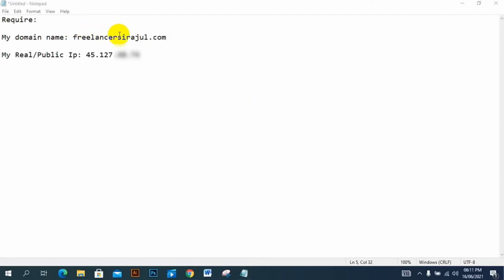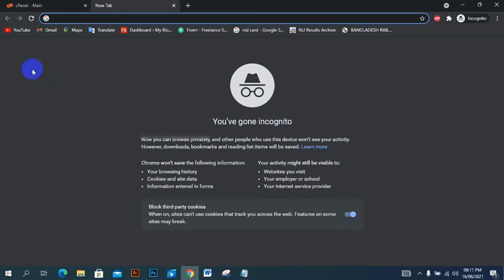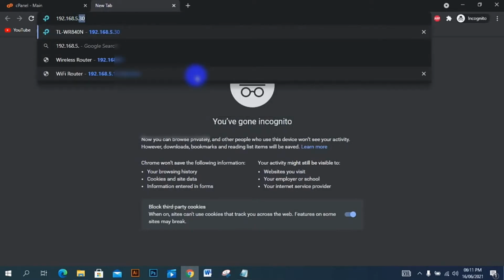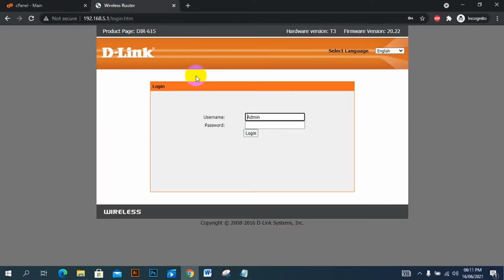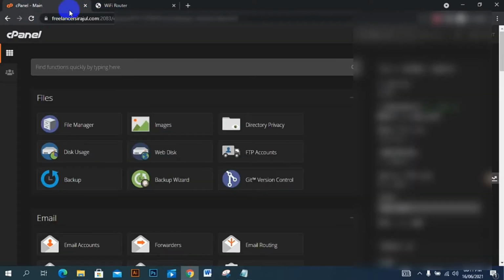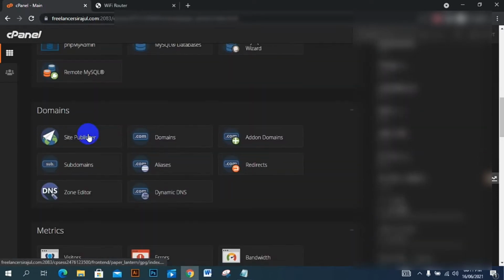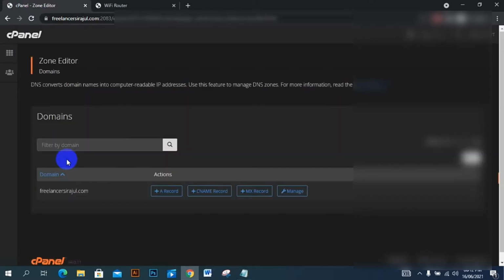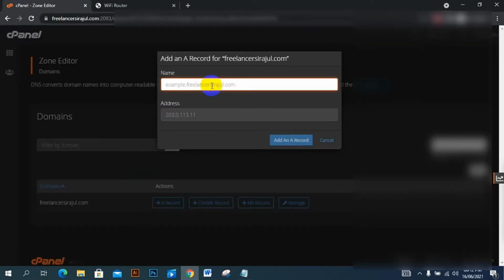How to connect wifi router with domain name and access from anywhere | Domain Setup on Home Router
In this video we are going to show How to connect wifi router with domain name and access from anywhere.Setup domain in your router.